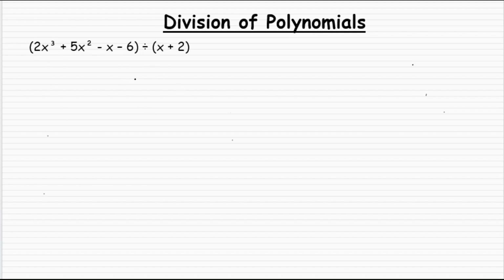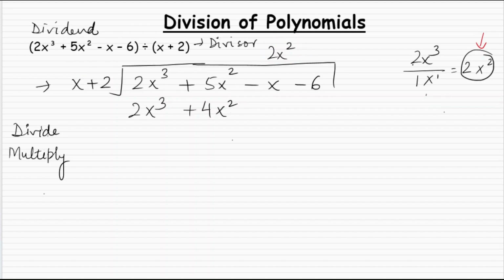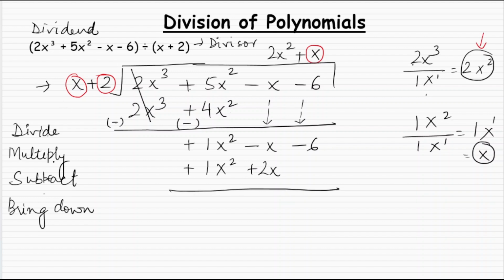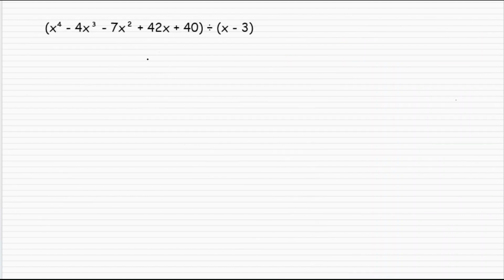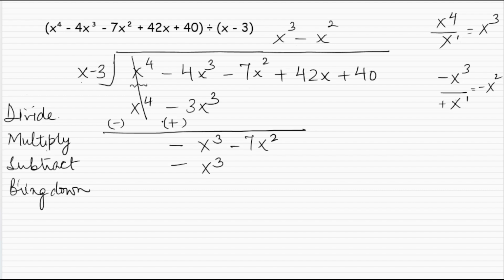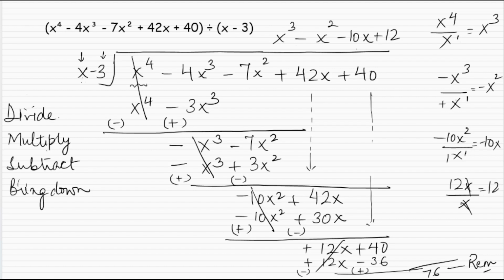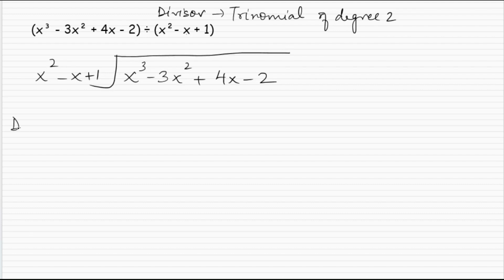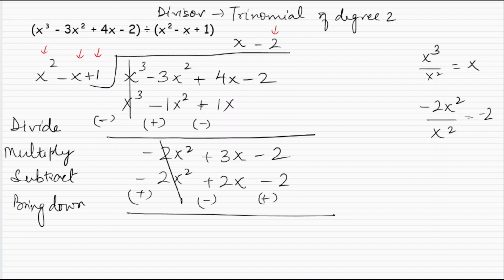Long Division Method to Divide Polynomials dividingpolynomials @GEDMathSimplified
A comprehensive tutorial to learn the fundamental technique in Algebra for dividing polynomials through Long Division Method. Step-by-step examples starting with the simple ones and progressing to more complex problems. A Perfect lesson for class 9 polynomials and GED math prep and anyone looking to strengthen their algebra skills.